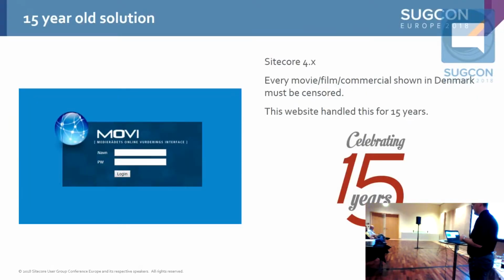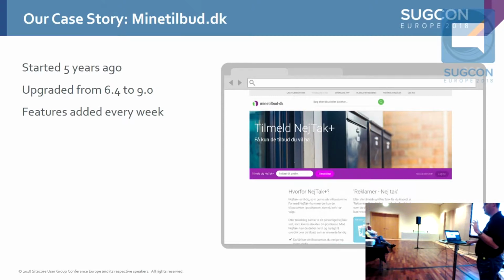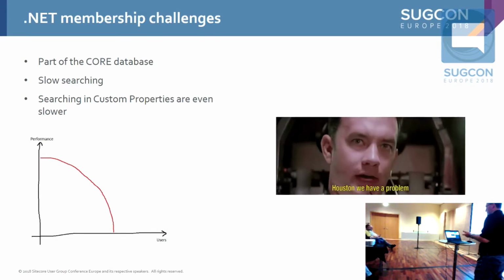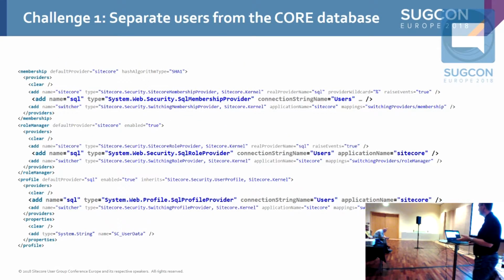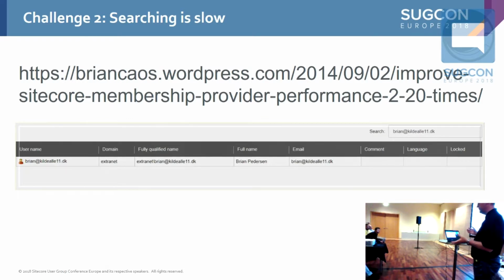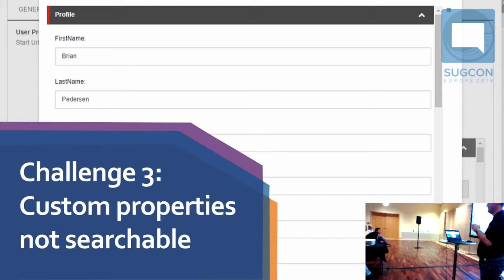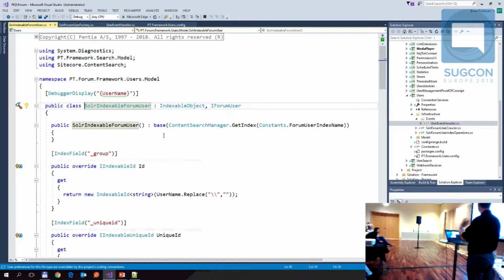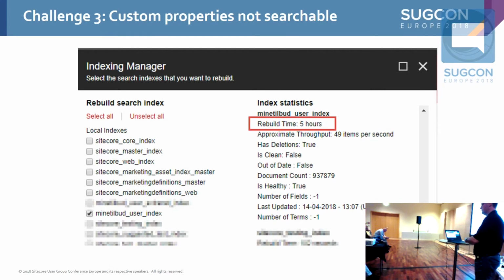Brian Pedersen - Scaling the Sitecore user database